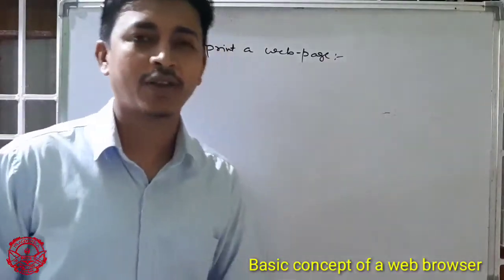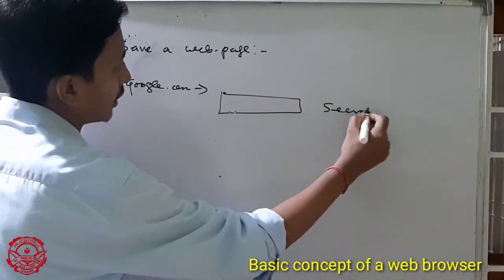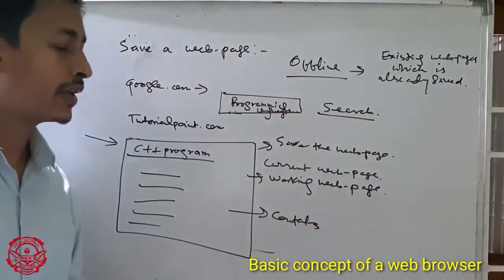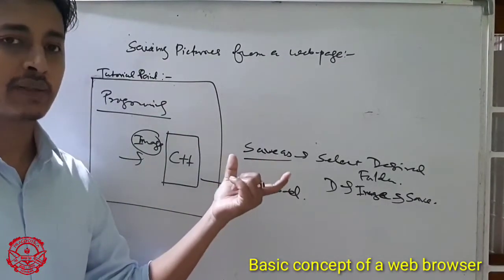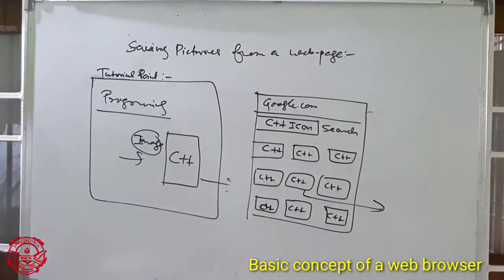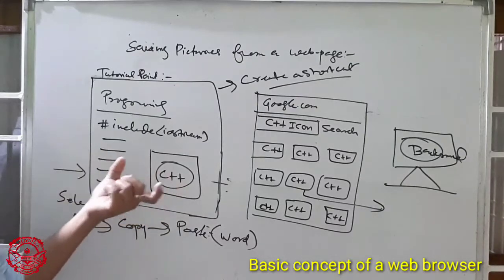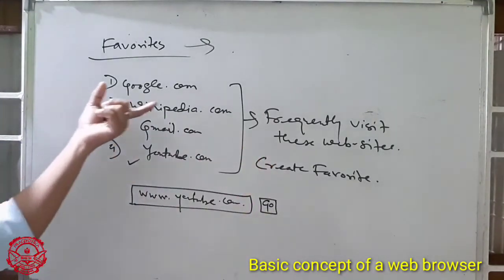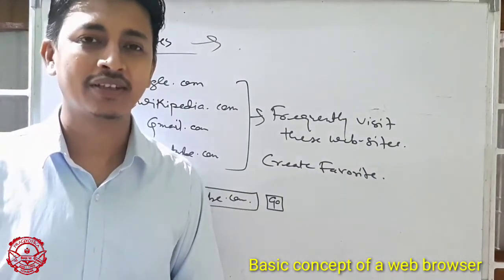Class IX - Basic concept of web browser (Session 2)